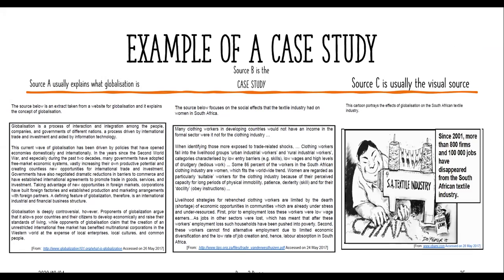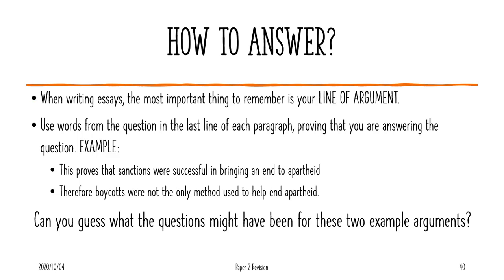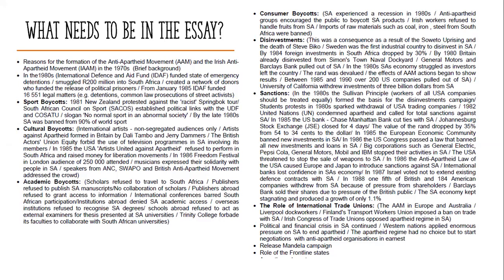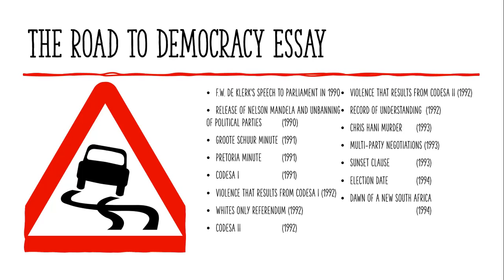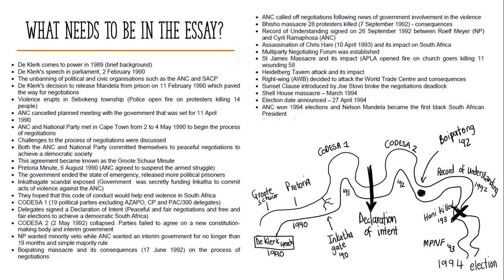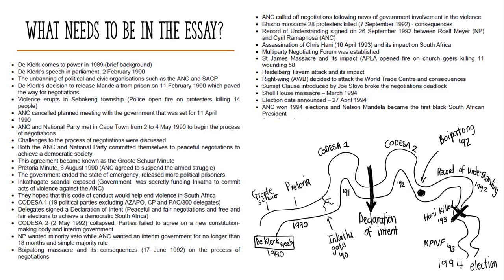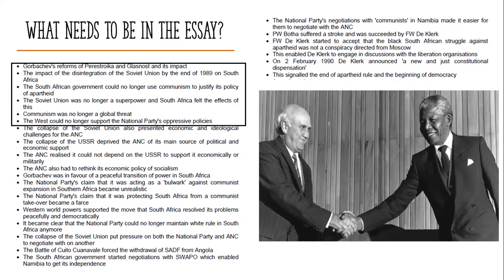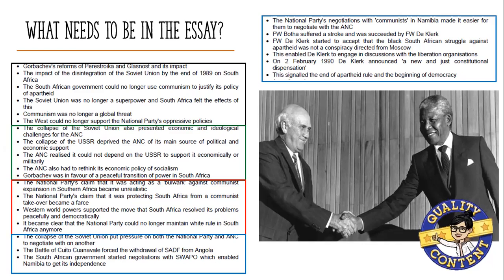Gr 12 - Paper 2 Revision - Part Two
A video outlining what to expect in paper two and how to answer the questions that come in paper 2. Focus: Essay Questions.